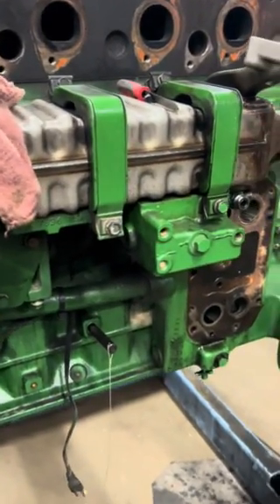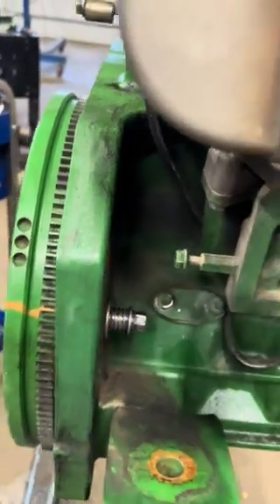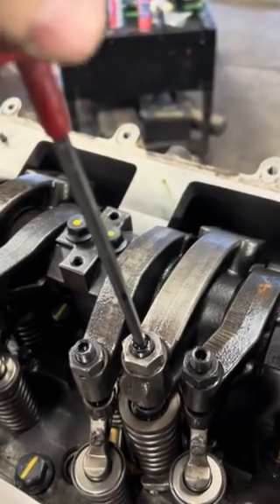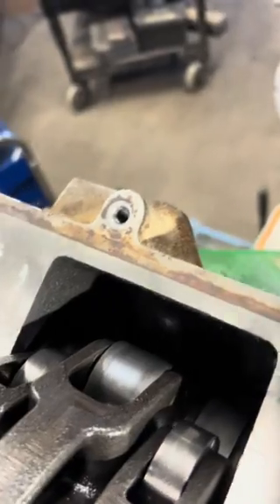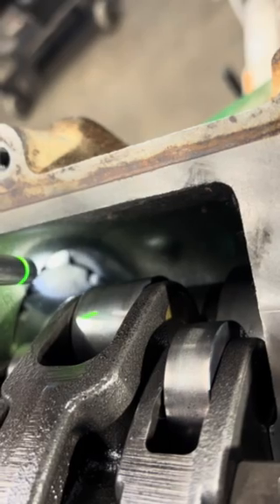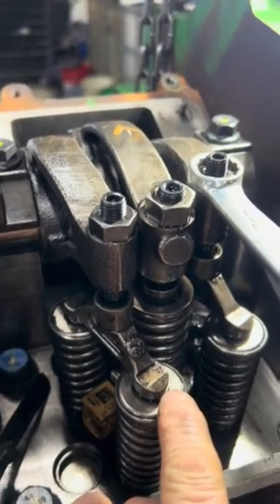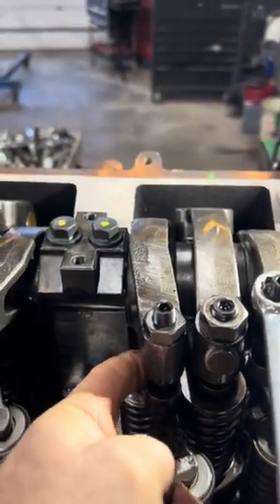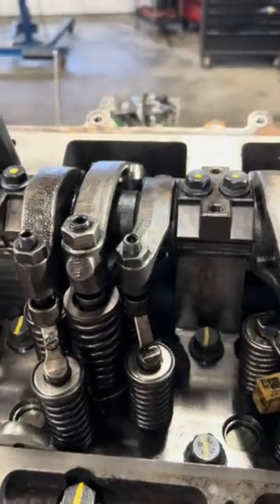Setting injector preload John Deere 13.5 L